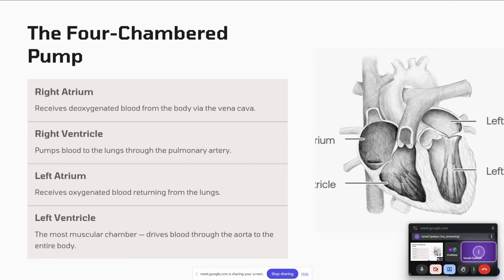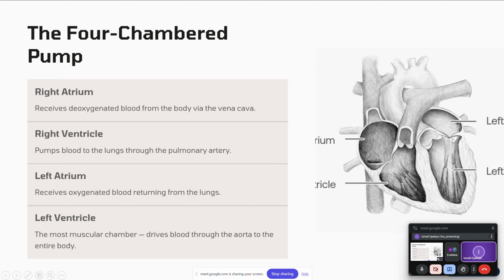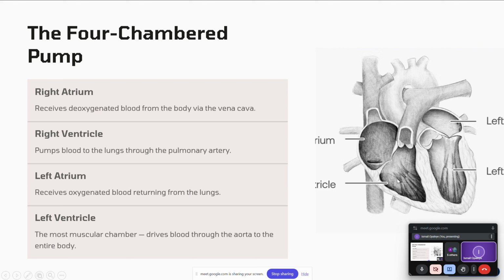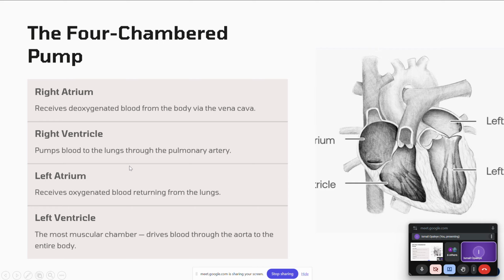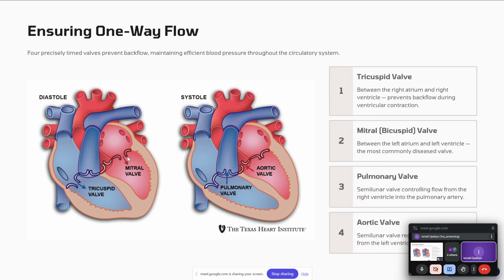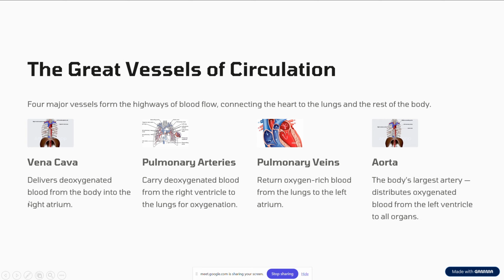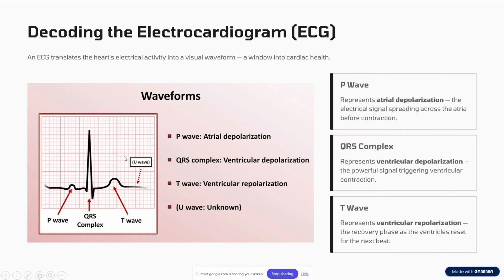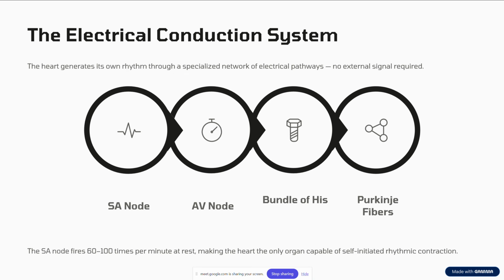THE HEART PART 2- BRAIN